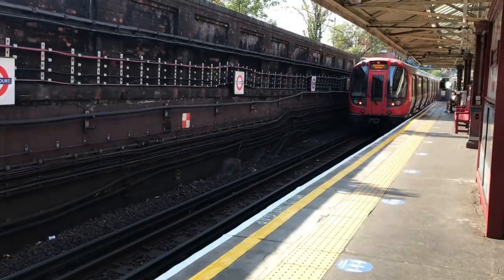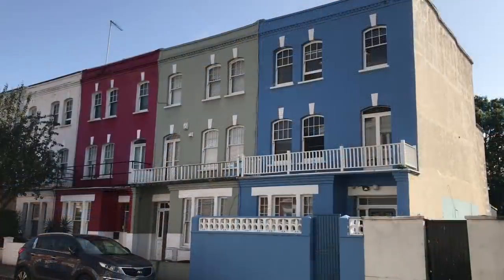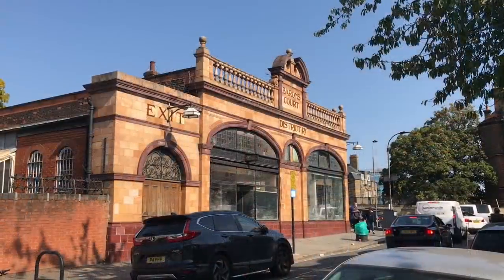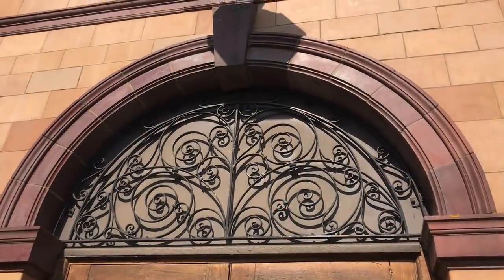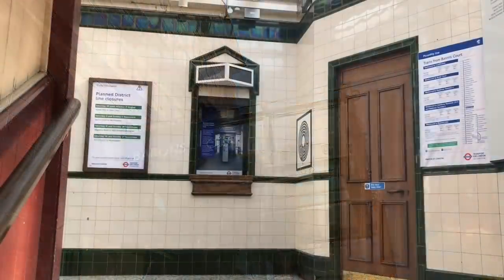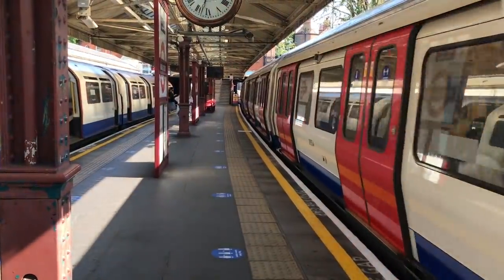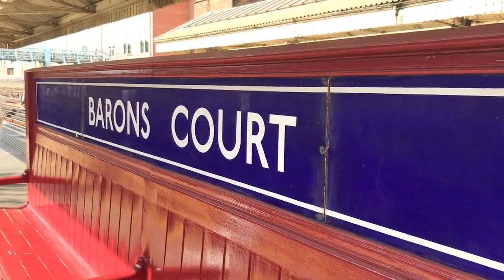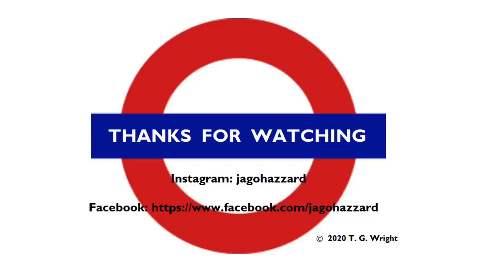Barons Court: It’s Just Quite Nice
A look at an Art Nouveau station in West London.